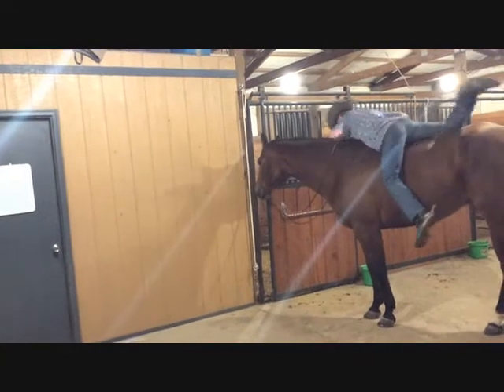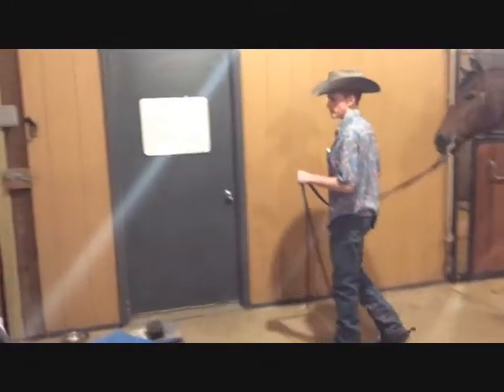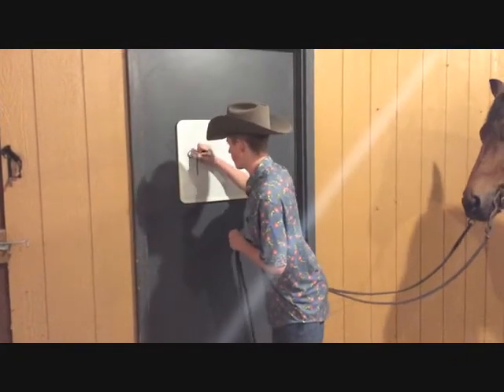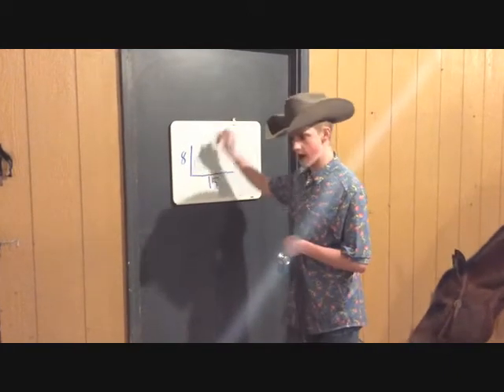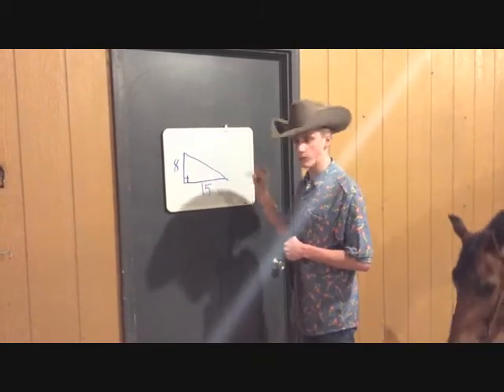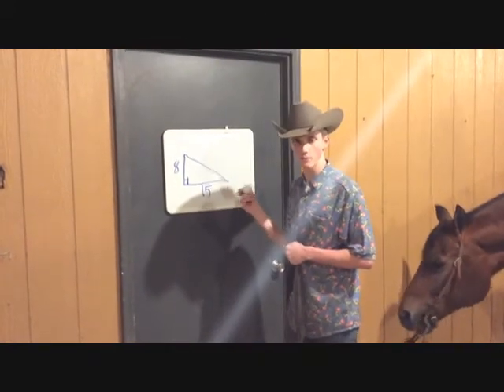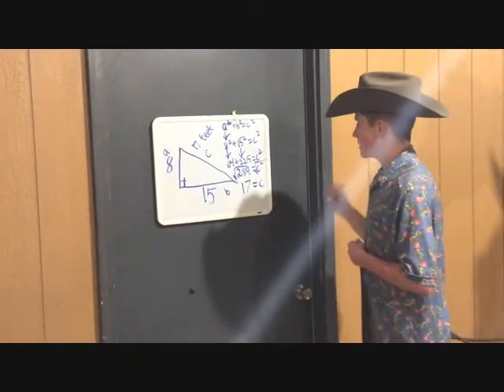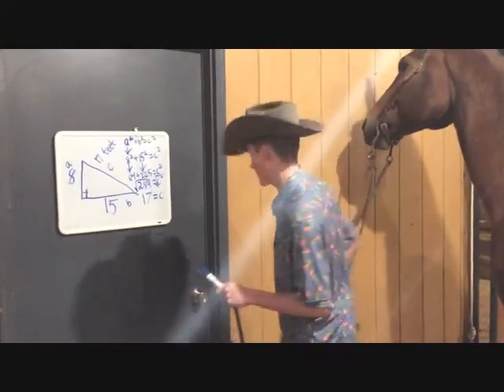Pythagorean Theorem-Mathematical Minutes Video Contest - Feb2020